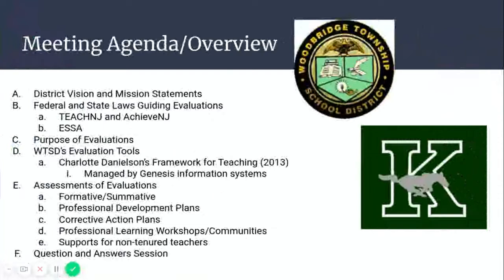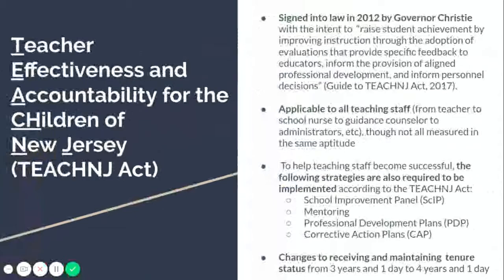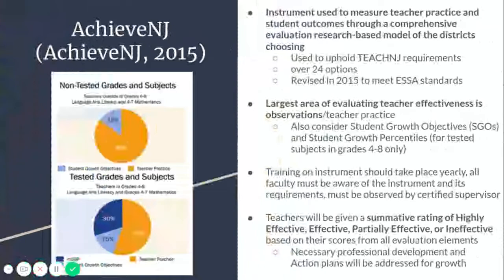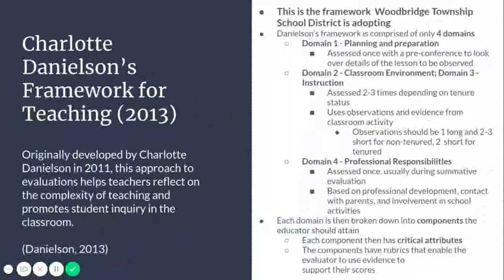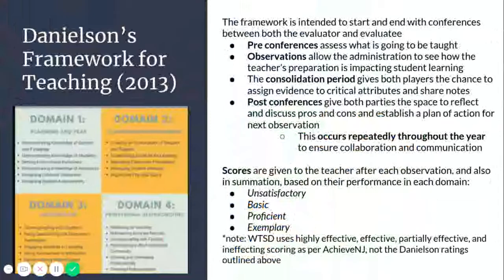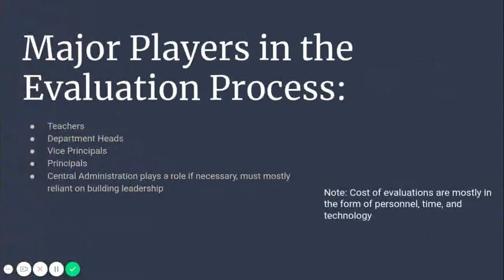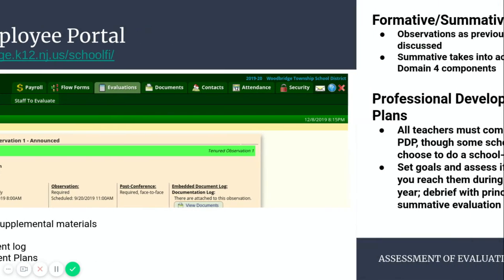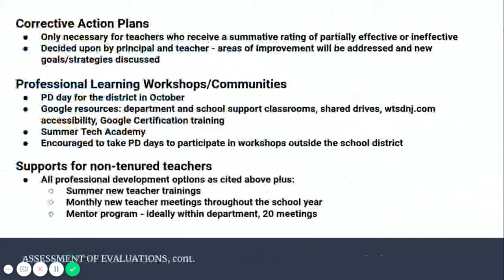Jones_Assignment5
Evaluation Overview for Woodbridge Township School District; Charlotte Danielson's Framework for Teaching (2013); Genesis Information System